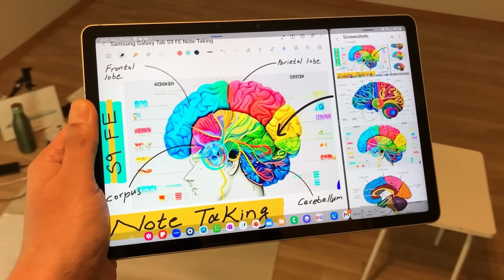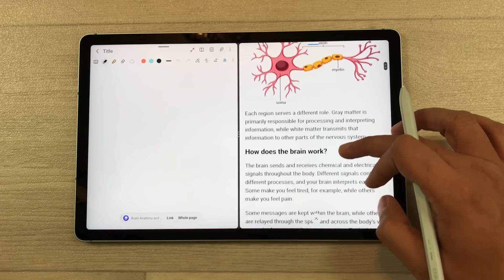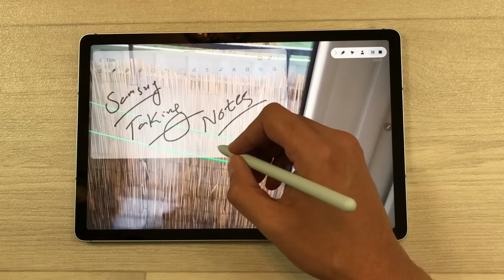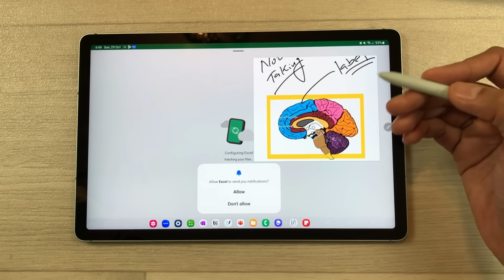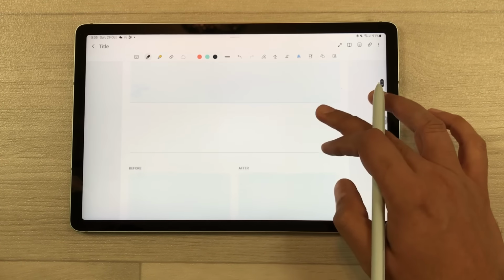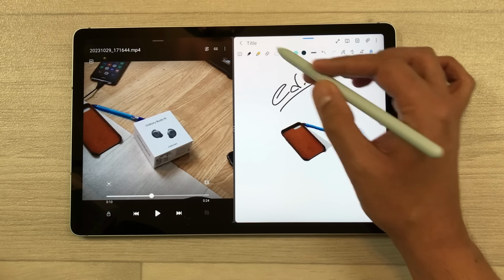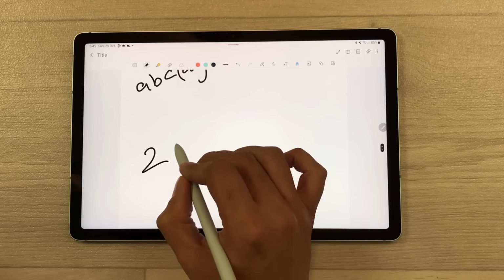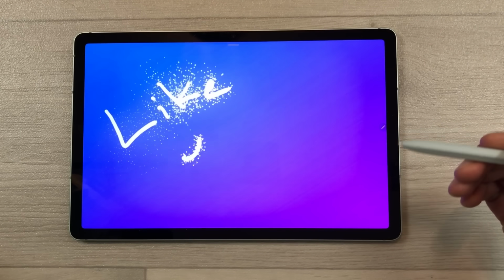Galaxy Tab S9 FE - Note-taking With S Pen & Samsung Notes - 15 Tips & Tricks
How to Take Notes On Samsung Galaxy Tab S9 FE - 15 Best Features
In this video i am showing 15 best tips and tricks for taking notes on Samsung Galaxy Tab S9 FE using S Pen with Samsung Notes. You can take notes on videos, voice recording, pdf annotations , grab data to notes and much more.
Time Stamps:
00:00 - Intro
00:16 - Data into Notes
1:59 - Webpage to Notes
4:07 - Notes on Videos
5:55 - Text To Notes
6:33 - Pin Notes
7:41 - Tools
10:25 - Collaboration
10:52 - PDF Annotations
11:35 - Sync Notes
12:01 - Add Object from Video
12:43 - Extract Text from Image to Notes
13:33 - Screen Off Memo
14:10 - Action Icons
15:36 - Categorization
16:29 - Voice Input
17:19 - Save Notes